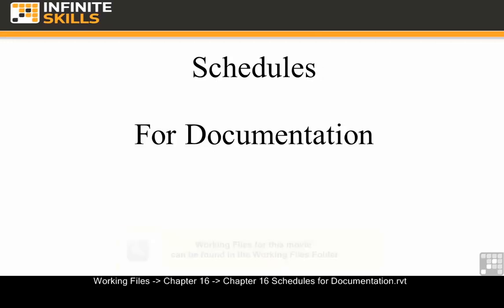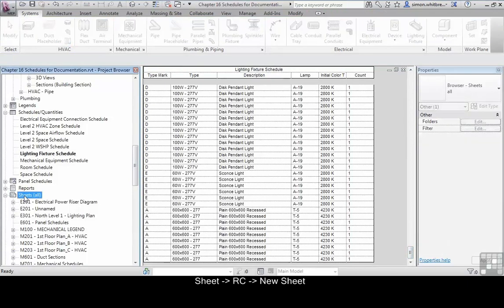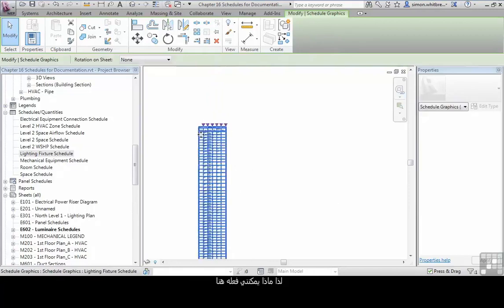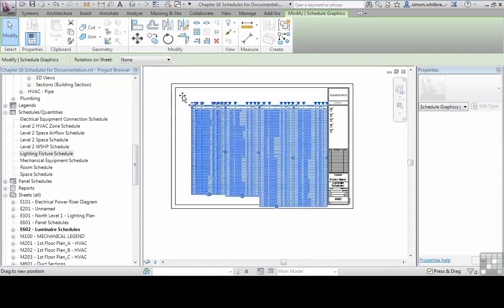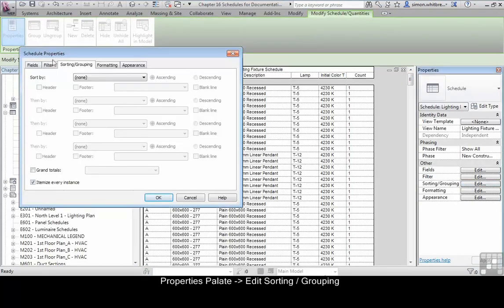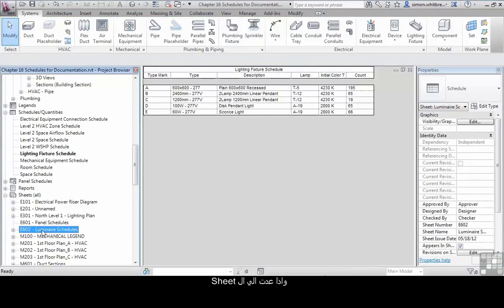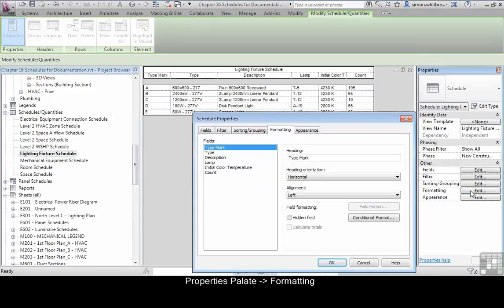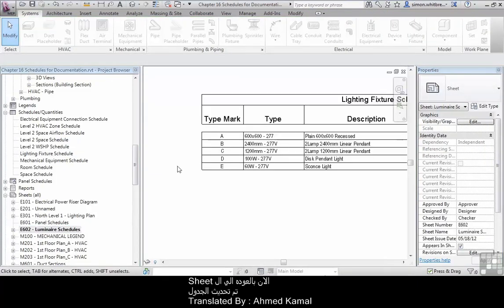1602 Schedules For Documentation